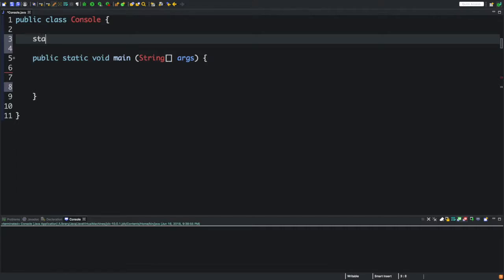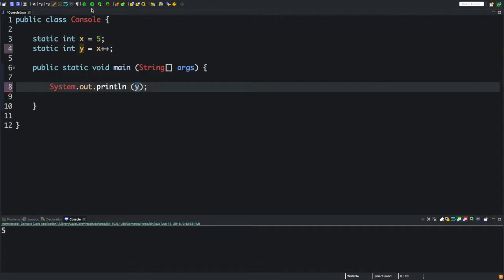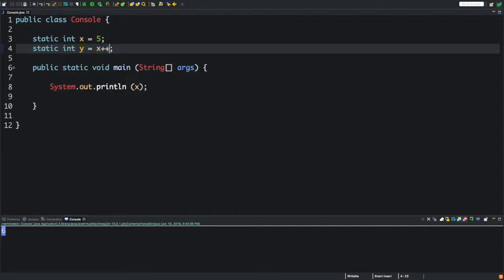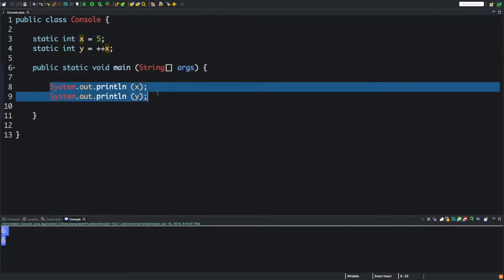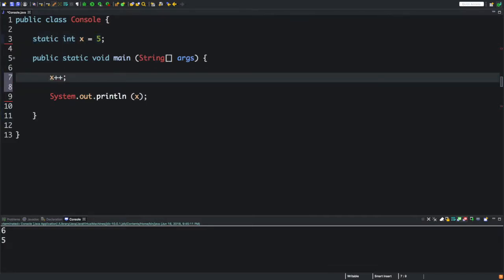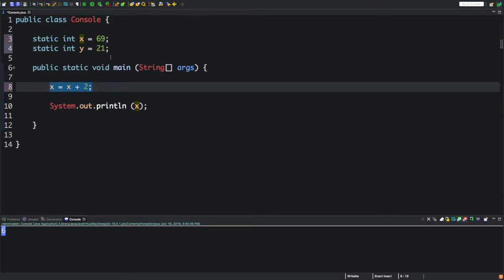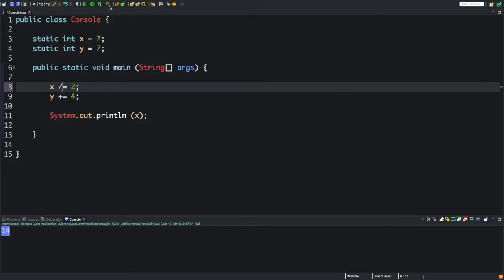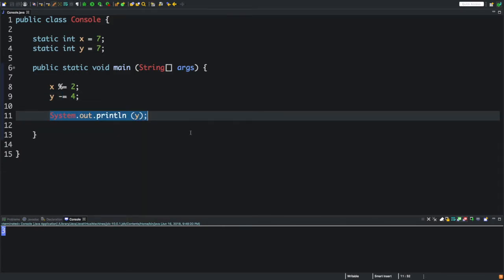Increment & Decrement (Java)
How to increment and decrement integer variables in Java!